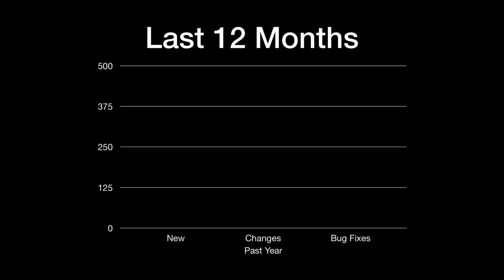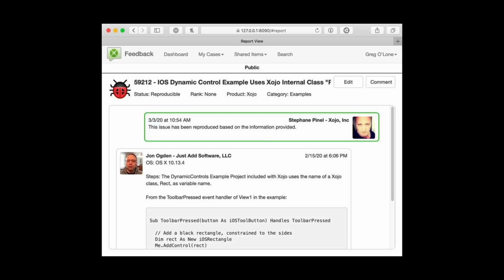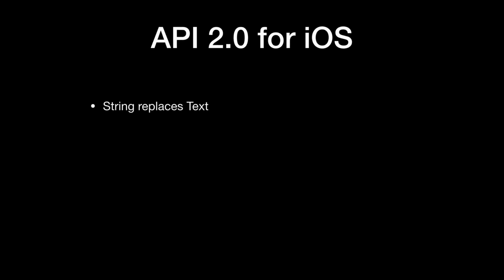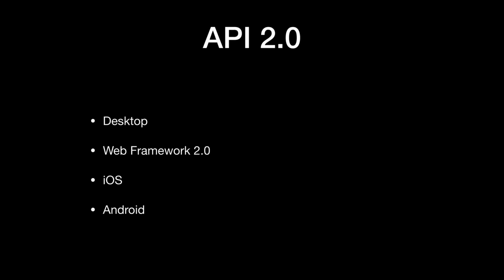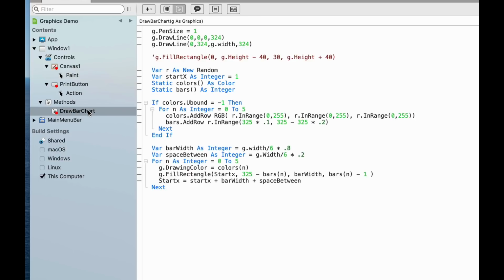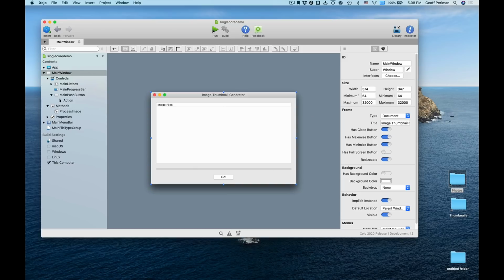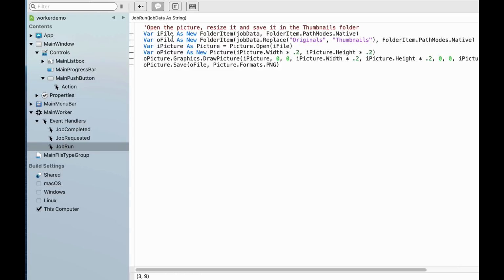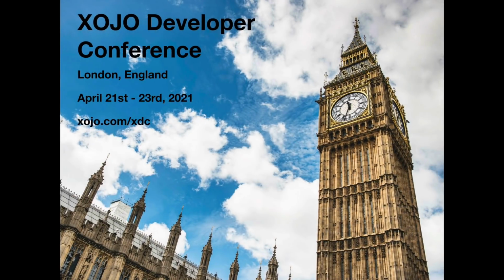Xojo 2020 with Geoff Perlman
Though we were not able to meet in Nashville as planned, Geoff Perlman, Xojo's Founder and CEO, shares what long term projects are coming up soon (Web 2.0 and Android anyone?) and what to expect in 2020 and the future.

Join Geoff Perlman for a live Q&A on Friday, March 27th at Noon (Central Time). on Friday